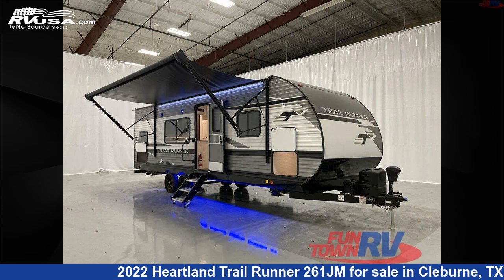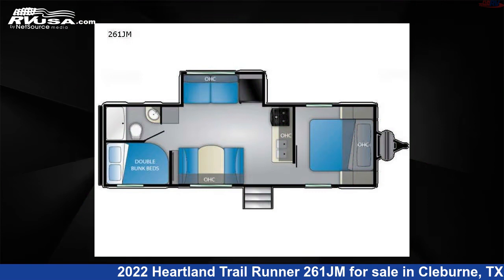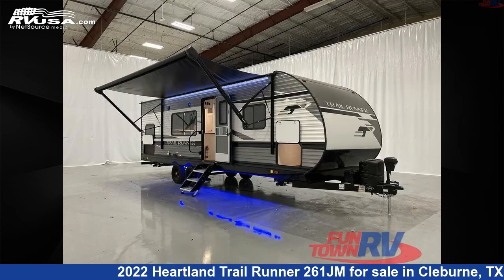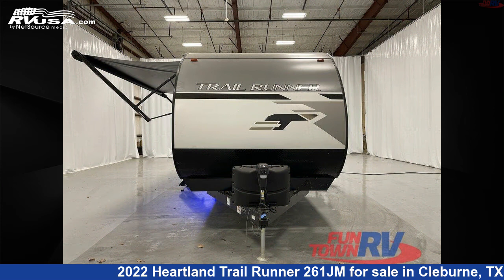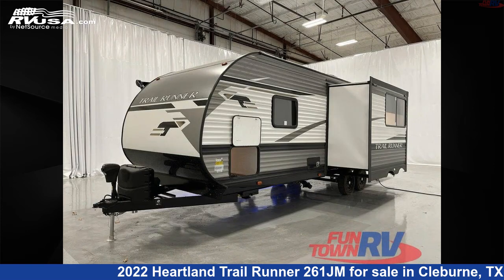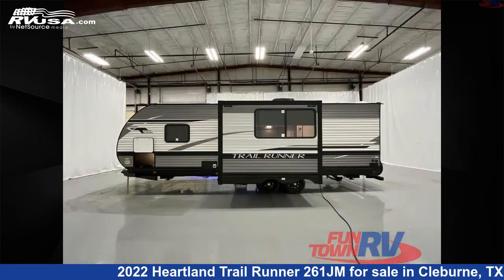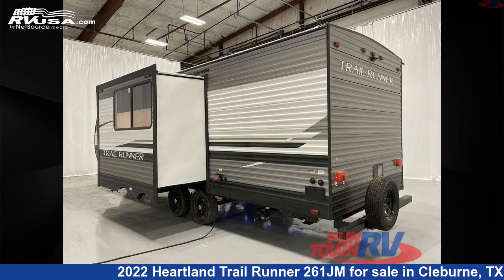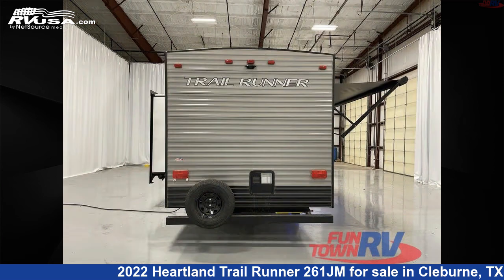Magnificent 2022 Heartland Trail Runner Travel Trailer RV For Sale in Cleburne, TX | RVUSA.com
This 2022 Heartland Trail Runner 261JM is a Travel Trailer RV. It is located in Cleburne, TX 76031 and is offered for sale by Fun Town RV - Cleburne. This New Heartland Is 30' 0" in length and features 1 slideout, a MAGNOLIA interior, sleeps 9, Slideout, and 41 gal fresh water capacity. The floorplan layout of this Travel Trailer features Bunkhouse, Front Bedroom.